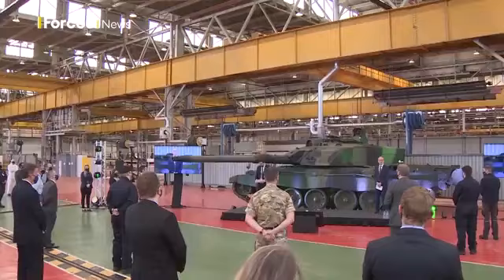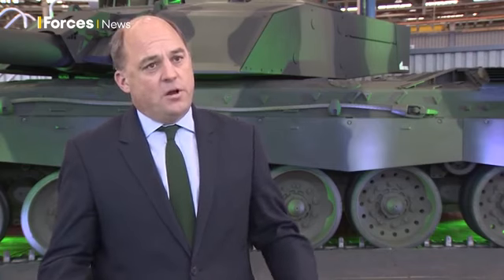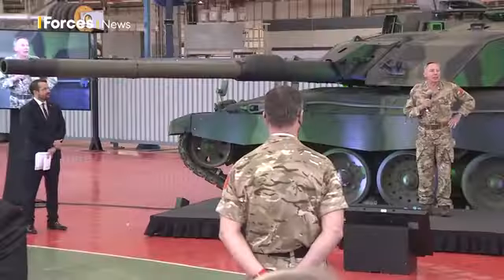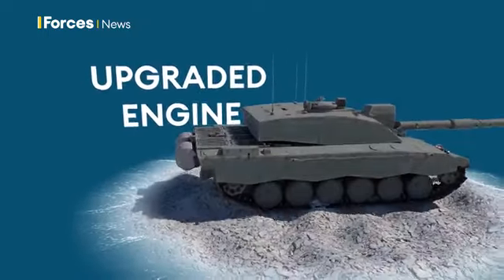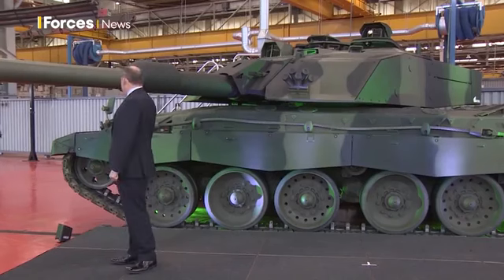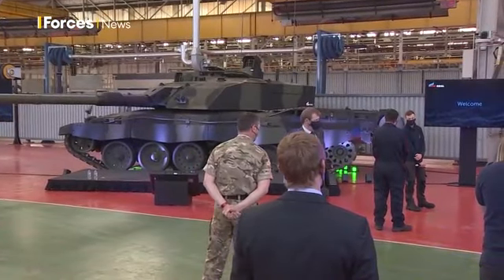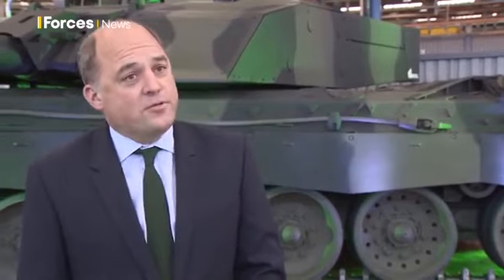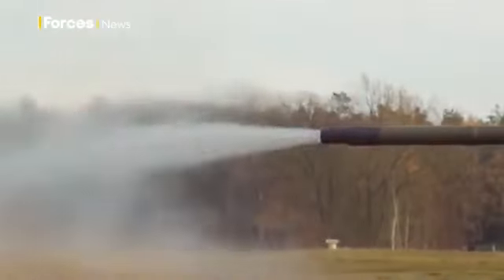Challenger 3 Main Battle Tank for the British Army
British army annouced in a video the new Challenger 3 MBT, the MOD have invested over 800 million pounds to procure 148 of these lethall tanks and a third of challenger 2's will be scrapped. I hope by the term scrapped they mean decommissioned Challenger 2's and to go on for sale to collectors. I have a Chieftain MK10 and to have a Challenger 2 as a neighbour next door would be the perfect neighbour to the Chieftain who is the Daddy of the Challenger 2's - so I wait with baiting breath!!

- Not remotely interested in financial gain but simply to
  pass on the content through my channel.
- Visit forces news channel for more exciting news.